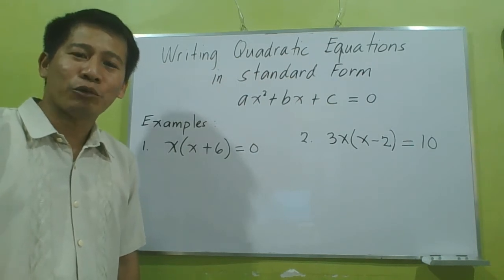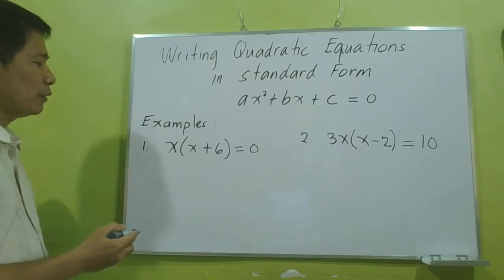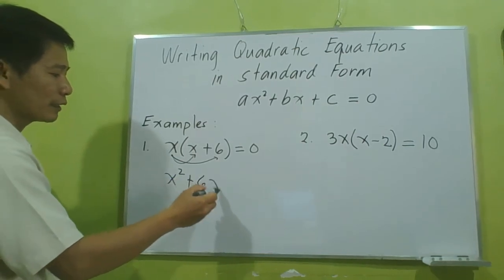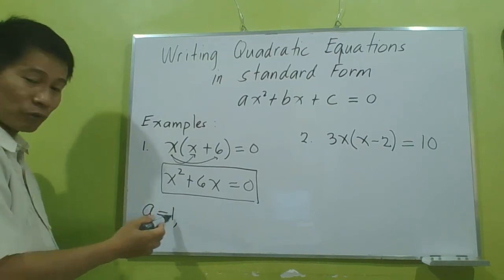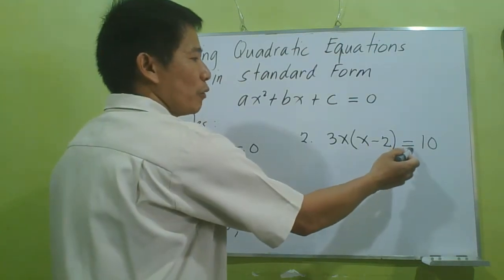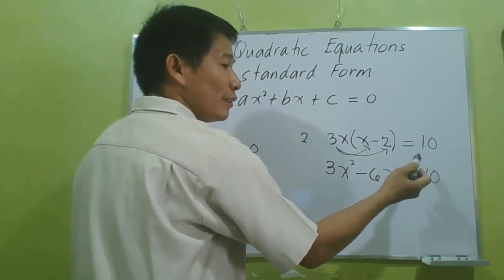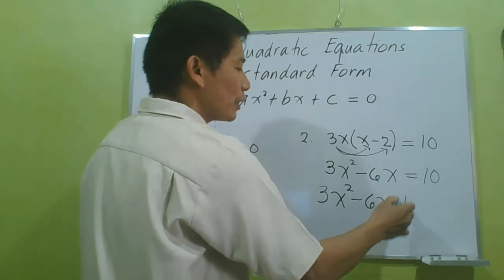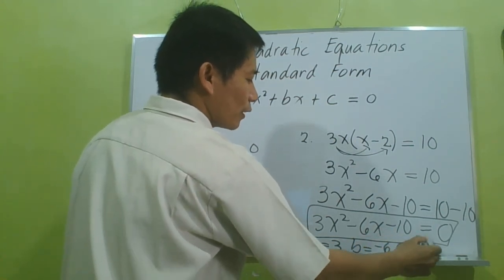Mathematics 9: Writing quadratic equations in standard form Part 1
Writing quadratic equations in standard form and identifying the values of a, b, and c.